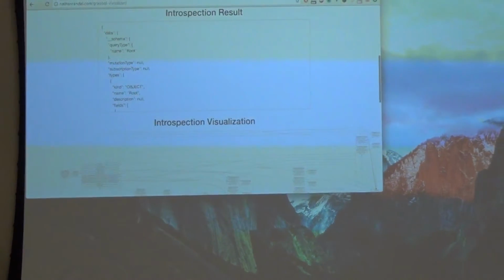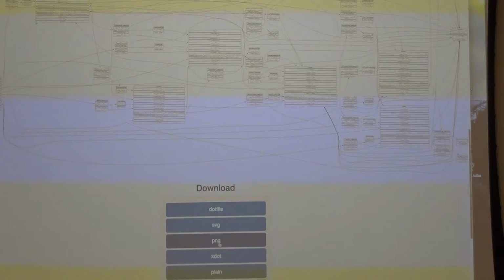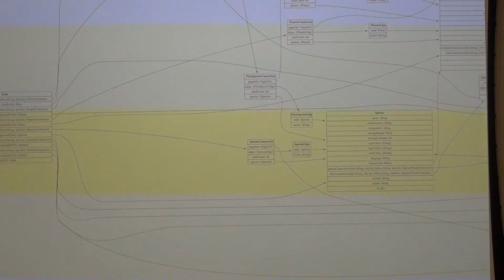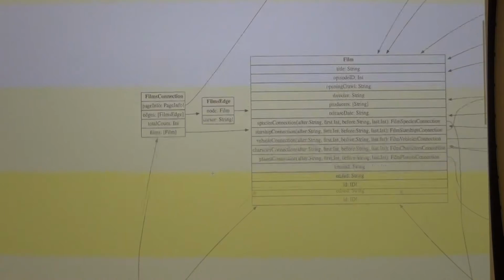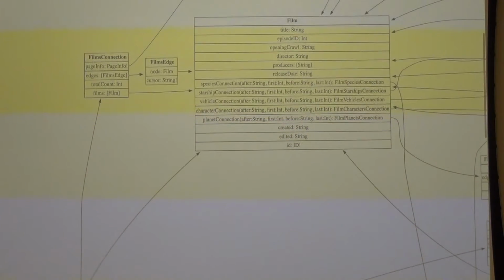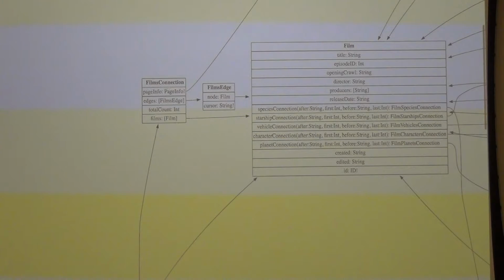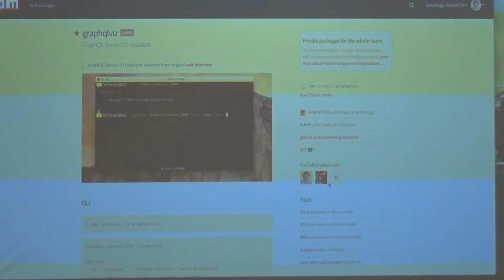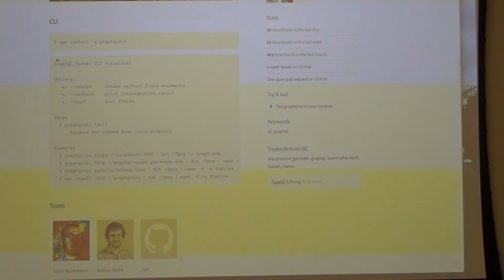Unifying Disparate APIs Using GraphQL by Nathan Smith - Part 1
First introduced in by Facebook in 2015, GraphQL is proving to be a popular query language for modern API consumers. According to the official documentation:

With GraphQL it is possible to unify disparate APIs into a single entity-relationship model which can succinctly and efficiently be queried and mutated via a single endpoint. In this talk we will discuss the language itself, focusing primarily on the querying capabilities, and dive into some of the details on the backend using the Node.js implementation.